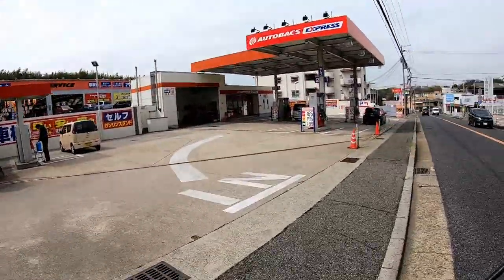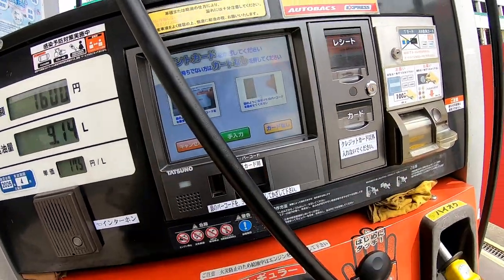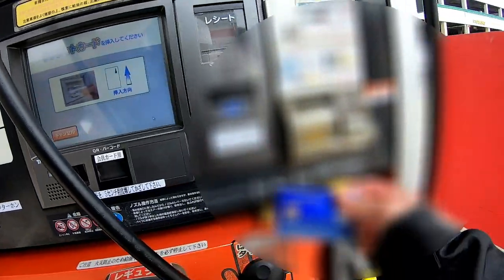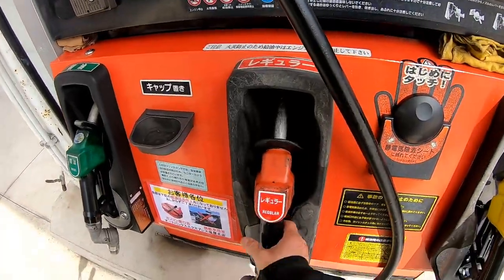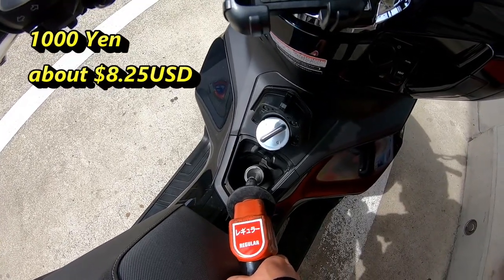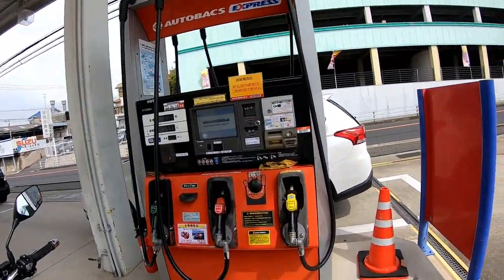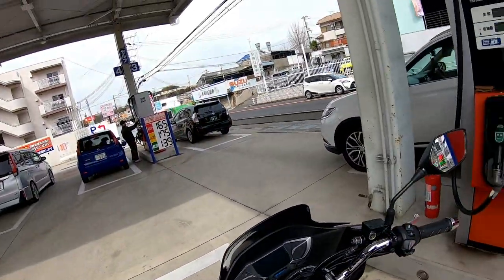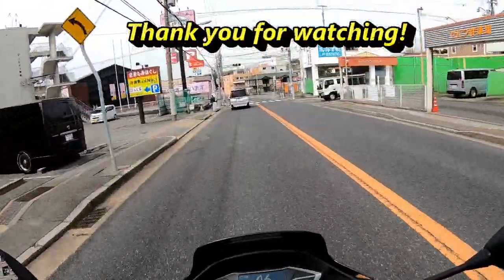HOW TO PAY FOR GASOLINE BY CREDIT CARD IN JAPAN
I was coming back from Nagata ward in Kobe this morning and stopped for gasoline. This video will show you how to pay for gasoline with a credit card.